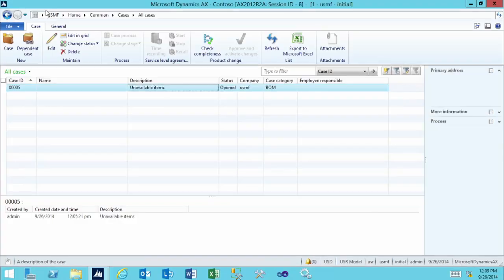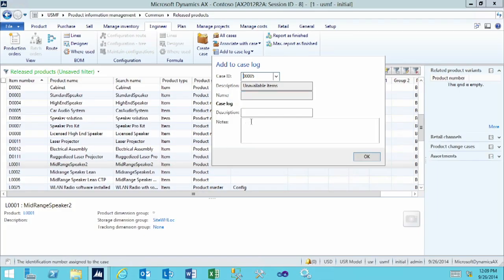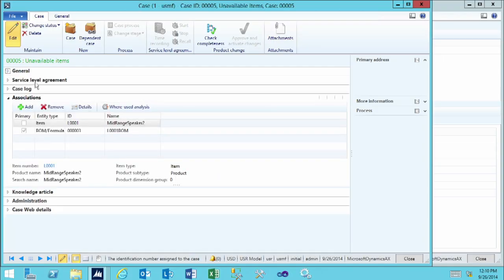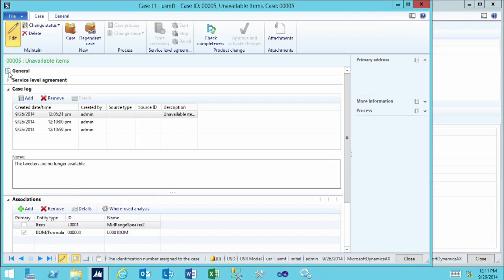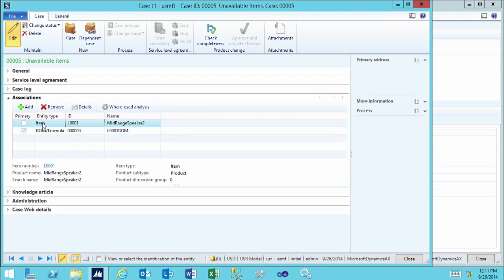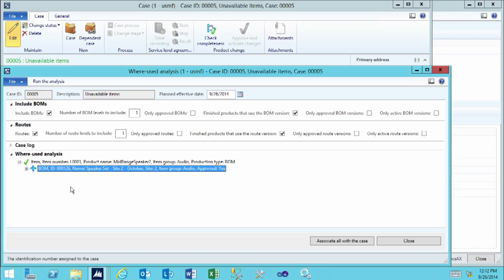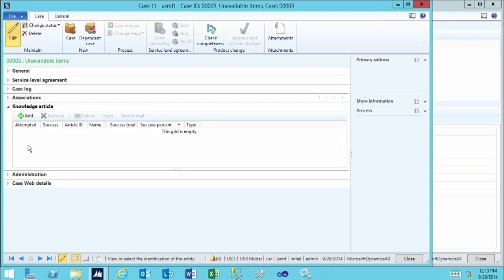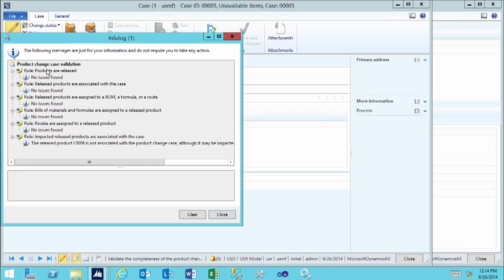039 80650AE 04 PD